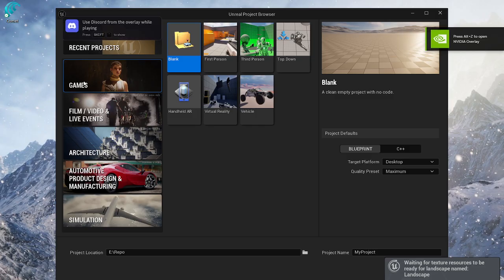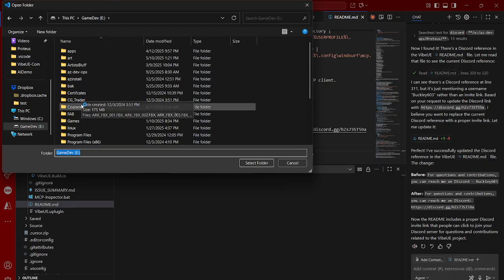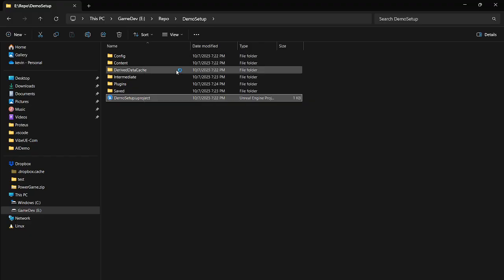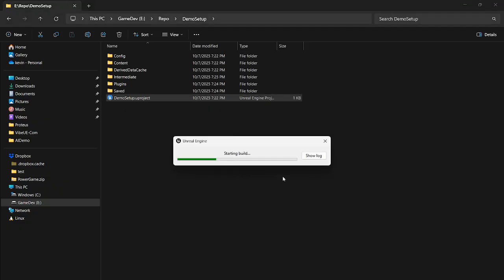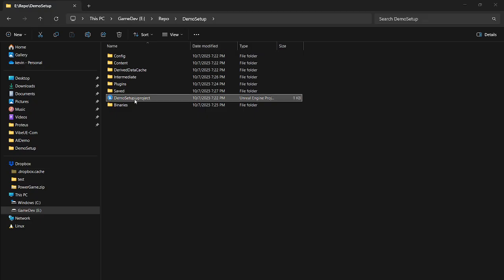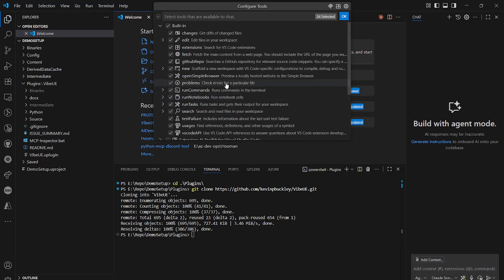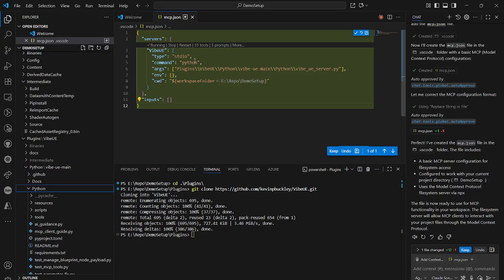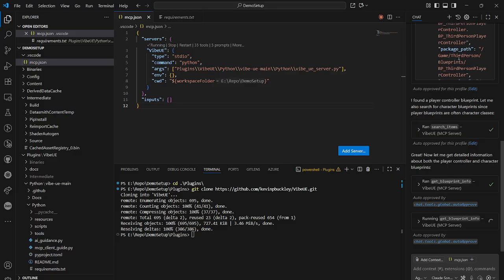VibeUE Setup - Install MCP Server Plugin & VSCode mcp.json Configuration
Step-by-step guide to setting up VibeUE for Unreal Engine development. This video walks through installing the VibeUE MCP Server Plugin, cloning the GitHub repo, configuring the VS Code mcp.json file, and verifying the connection with Unreal Engine 5.6+.

📋 TIMESTAMPS:
0:00 - Create UE 5.6.1 Game Project
1:50 - Create Plugins Folder
2:45 - Clone VibeUE Repo
3:25 - Launch Game Twice to Build
5:40 - Launch VS Code & Configure mcp.json
7:15 - Start VibeUE & Verify Tools
9:30 - Test: Ask About Player Blueprint

🐦 Find me: Buckley603